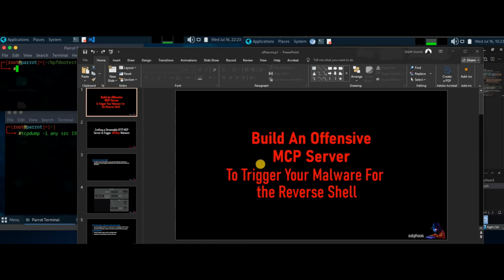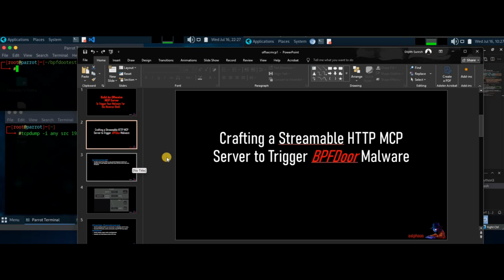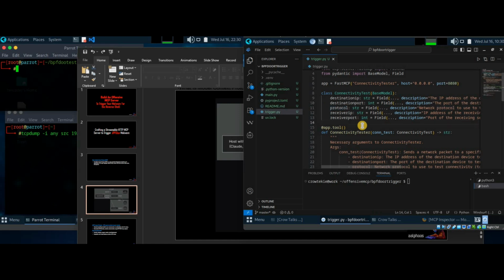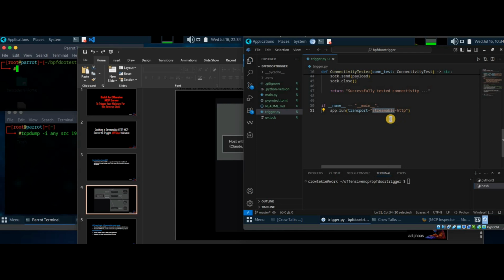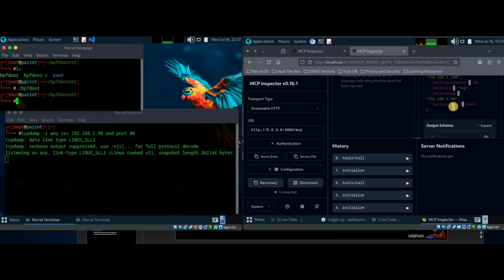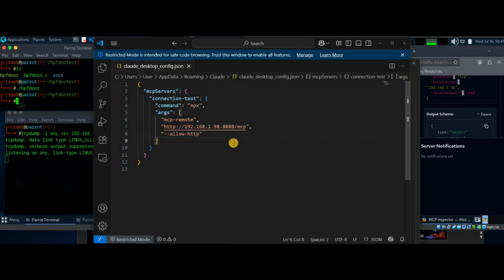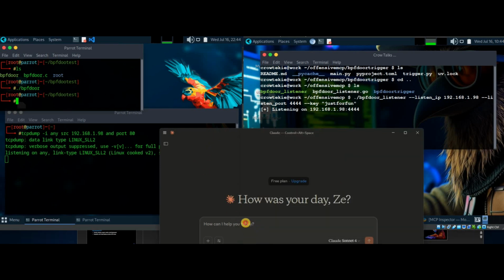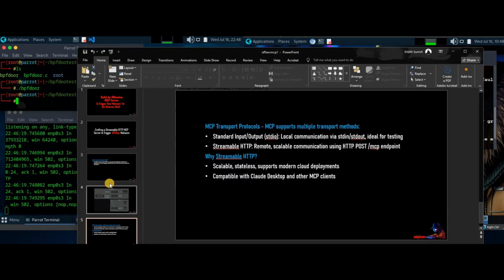Evaluating LLM Safety Boundaries: MCP Server Experiment in a Controlled Lab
In this controlled research lab, we explore how a Model Context Protocol (MCP) server can interact with large language models and external systems in complex security testing scenarios.

This experiment examines:

• Building an MCP server using Python and FastAPI
• Understanding Streamable HTTP transport within MCP
• Evaluating how LLM guardrails respond to structured function calls
• Observing system behavior in a controlled malware analysis lab
• Ethical considerations when testing AI-assisted tooling

This video is intended for cybersecurity researchers and red team professionals studying AI-assisted tooling, model safety boundaries, and defensive detection strategies.

⚠️ All demonstrations are conducted in a fully isolated lab environment with proper authorization.